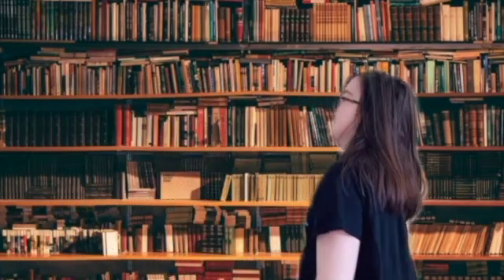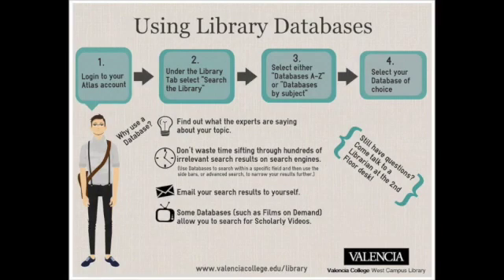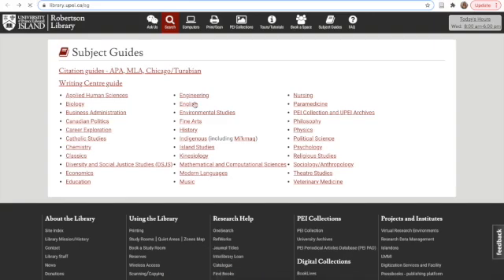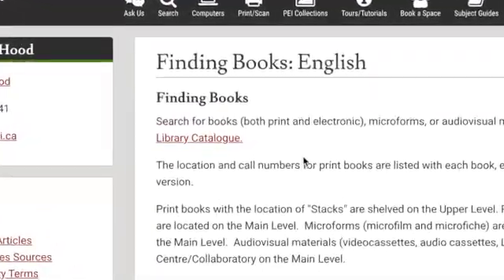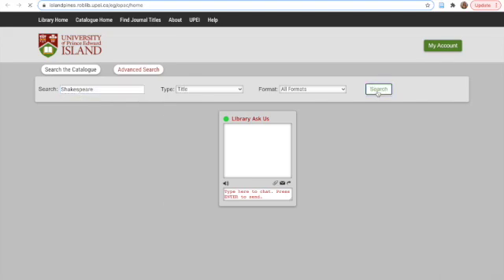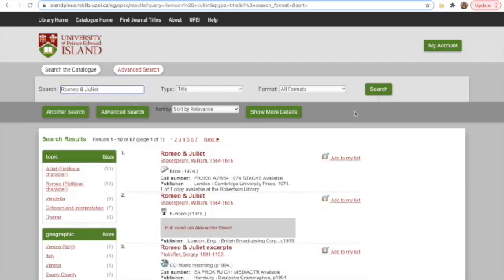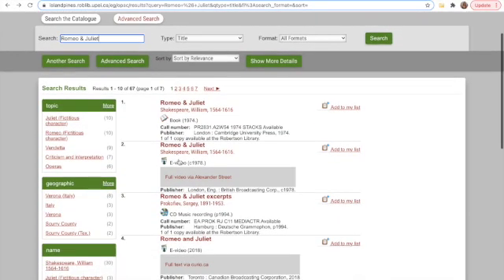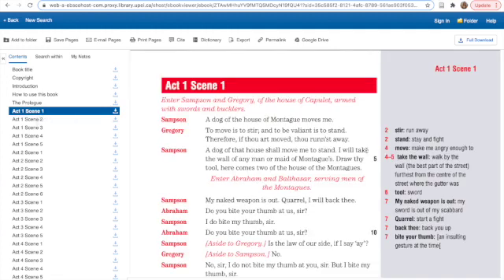Accessibility Audit + Guide: Library Database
MacKenzie Cutcliffe